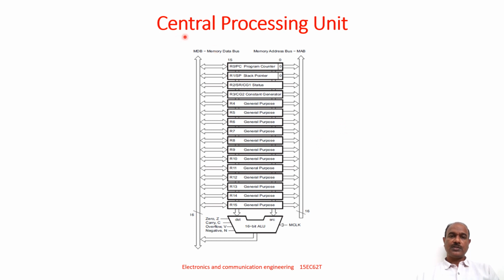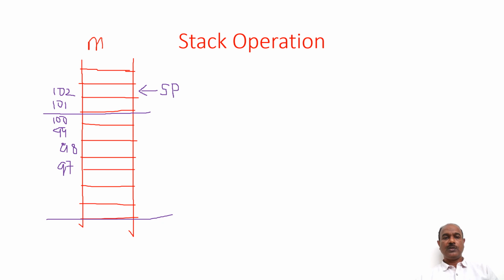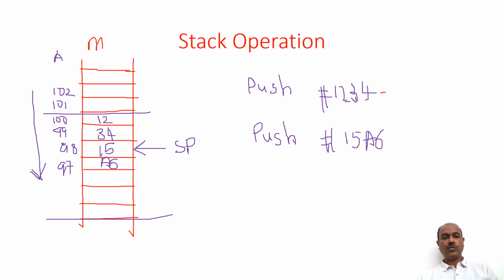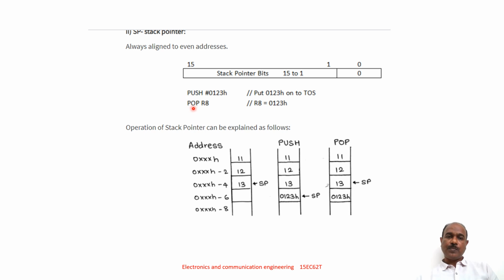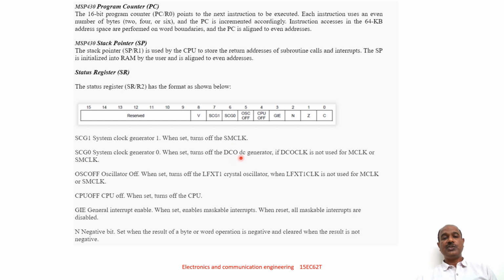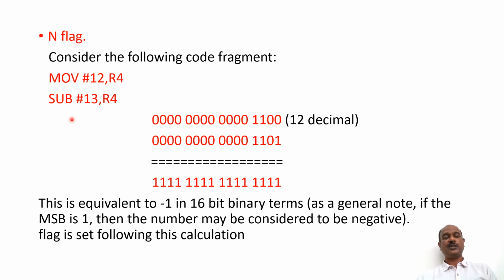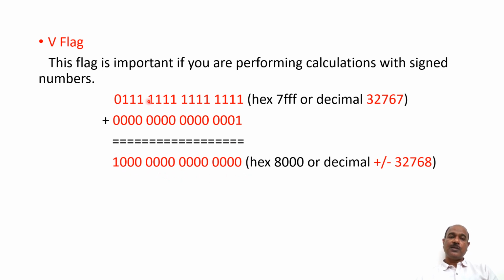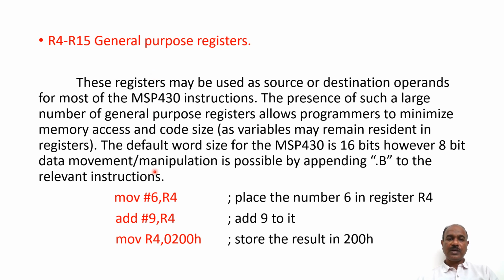MSP430 Architecture||General purpose Registers||Embedded systems ||unit3||Session4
Central Processing Unit||MSP430 General purpose Registers||Embedded systems
embedded systems
Girija Biradar
Diploma education with girija biradar
MOB- Memory Data Bus
Negatve, N
ROPC Program Counter
RI/SP Stack Pointee
R2SRICG1 Status
R3CG2 Constant Generator
R4
RS
R6
RZ
R8
R9
R10
R11
R12
R13
R14
R15
Zero, Z
Ca
Memory Address Bus- MAB
dst
General  Purpose
16-bt ALU
MCLK
SP- staCK pointer:
Always aligned to even addresses.
15
Stack Pointer Bits
PUSH
OP R8
Addreses
Operation of Stack Pointer can be explained as follows:
oxx*h
OxXxh -2
Oxxxh -4
oxxxh-6
15 to 1
ox**h -8
I/ Put 0123h on to TOS
I/ R8 = 0123h
PUSH
13
POP
13
O123h4sP on3h
MSP430 Program Counter (PC)
The 16-bit program counter (PC/RO) points to the next instruction to be executed. Each instruction uses an even
number of bytes (two, four, or six), and the PC is incremented accordingly. Instruction accesses in the 64-KB
address space are performed on word boundaries, and the PC is aligned to even addresses.
MSPA30 Stack Pointer (SP)
The stack pointer (SPRI) is used by the CPU to store the return addresses of subroutine calls and interrupts. The SP
is initialized into RAM by the user and is aligned to even addresses.
Status Register (SR)
The status register (SR/R2) has the format as shown below:
15 14
13
12
Reserved
11
10
9
6
soGo OSc CPU GE
OFF OFF
SCGI System clock generator 1. When set, turns off the SMCLK.
CPUOFF CPU off. When set, turns off the CPU.
SCGO System clock generator 0. When set, turns off the DCO dc generator, if DCOCLK is not used for MCLK or
SMCLK.
OSCOFF Oscillator Off. When set, turns off the LFXTI crystal oscillator, when LFXTICLK is not used for MCLK
or SMCLK.
GIE General interrupt enable. When set, enables maskable interrupts. When reset, all maskable interrupts are
disabled.
N Negative bit. Set when the result of a byte or word operation is negative and cleared when the result is not
negative.
Electronics and communication engineering 15EC62T
• N flag.
Consider the following code fragment:
MOV #12, R4
SUB #13, R4
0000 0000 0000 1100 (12 decimal)
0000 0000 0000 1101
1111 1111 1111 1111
This is equivalent to -1 in 16 bit binary terms (as a general note, if the
%aMSB is 1, then the number may be considered to be negative).
flag is set following this calculation
•C flag
The carry flag is used to indicate that a result is too big to fit into the
target register.
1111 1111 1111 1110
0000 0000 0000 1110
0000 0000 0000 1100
and a '1' carried out.
The result of this addition is too big for a 16 bit register and the carry
flag is set to indicate this
Word operation: N is set to the value of bit 15 of the result.
Byte operation: N is set to the value of bit 7 of the result.
Z Zero bit. Set when the result of a byte or word operation is 0 and cleared when the result is not 0.
C Carry bit. Set when the result of a byte or word operation produced a carry and cleared when no carry occurred.
MSP430 Constant Generator Registers CG1 and CG2
Register
R2
R3
The constant generator advantages are:
Constant
• No special instructions required
• No additional code word for the six constants
Remarks
• No code memory access required to retrieve the constant
Register mode
Absolute address mode
+4, bit processing
+8, bit processing
Six commonly-used constants are generated with the constant generator registers R2 and R3, without requiring an
additional 16-bit word of program code.
0, word processing
+1
+2, bit processag
-1, word processing
The assembler uses the constant generator automatically if one of the six constants is used as an immediate source
operand. Registers R2 and R3, used in the constant mode, cannot be addressed explicitly: they act as source-only
registers.
RO - R3 are Dedicated functions registers.
R4- R15 are General Purpose registers.
i) PC- program counter:
ii) SP- stack pointer:
Program Countor
Stack Pointer
Status Register
Constant Generator
General-Purpose Register
General-Purpose Register
Genoral-Purpose Register
PCRO
General-Purpose Register
SPR1
General.Purpose Register R6
General-Purpose Register
It can be addressed instructions in address mode.
SROGI/R2
General-Purpose Register R7
R8
CG2R3
RS
General-Purpose Registor R9
General.Purpose Registor R10
General-Purpose Registor
General.Purpose Registor
R11
R12
R14
General.Purpose Register R15
R4-R15 General purpose registers.
These registers may be used as source or destination operands
for most of the MSP430 instructions. The presence of such a large
number of general purpose registers allows programmers to minimize
memory access and code size (as variables may remain resident in
registers). The default word size for the MSP430 is 16 bits however 8 bit
data movement/manipulation is possible by appending ".B" to the
relevant instructions.
mov #6, R4
add #9,R4
mov R4,0200h
place the number 6 in register R4
add 9 to it
store the result in 200h